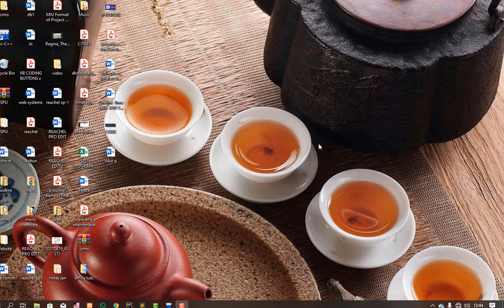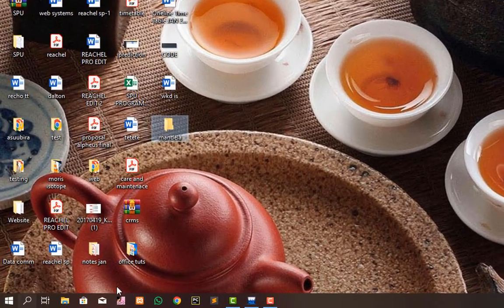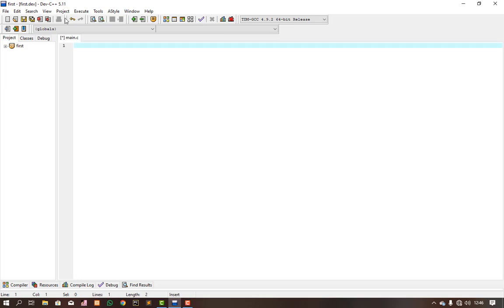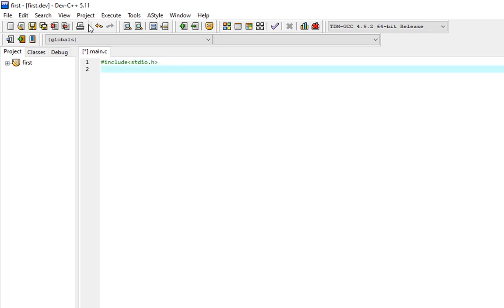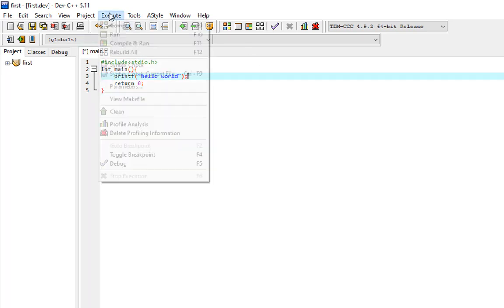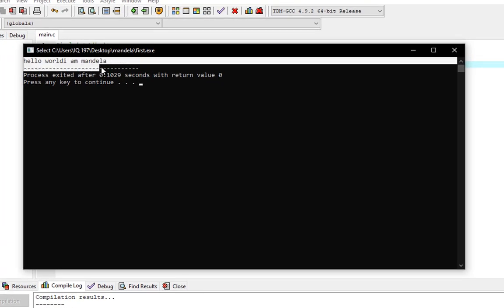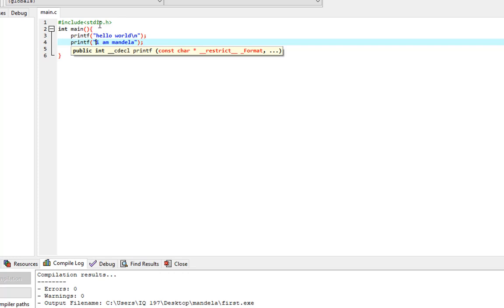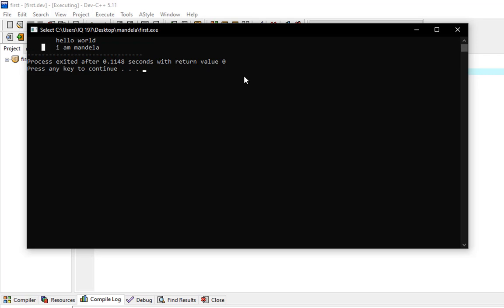C Programming Part 1: introduction to C Language